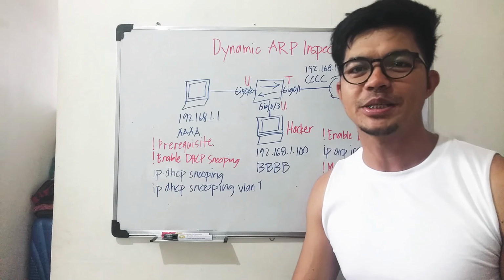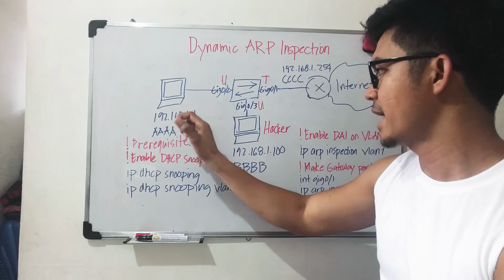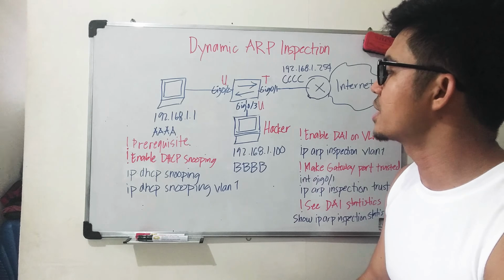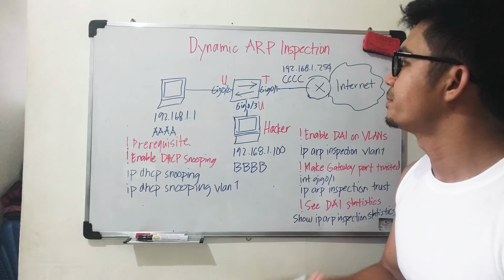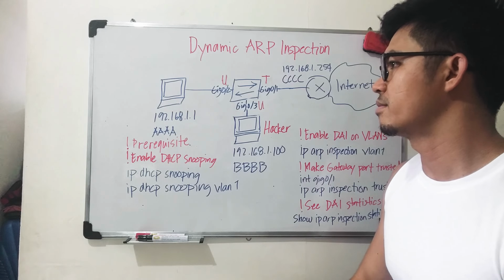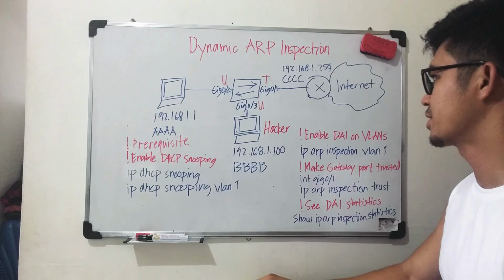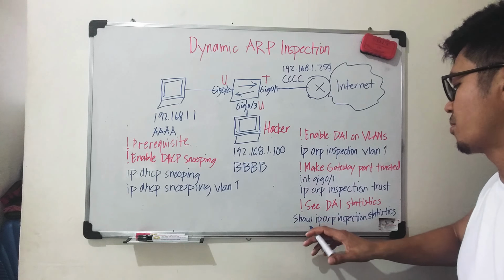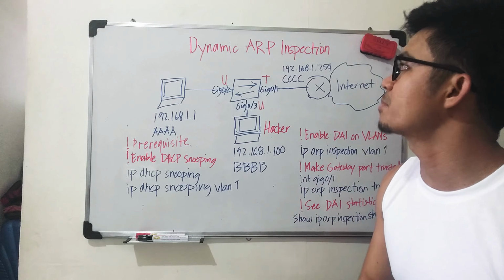Dynamic ARP Inspection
In this video, I talk about Dynamic ARP Inspection (DAI) and how it can help mitigate ARP poisoning or spoofing.